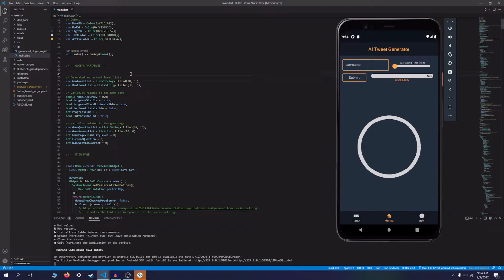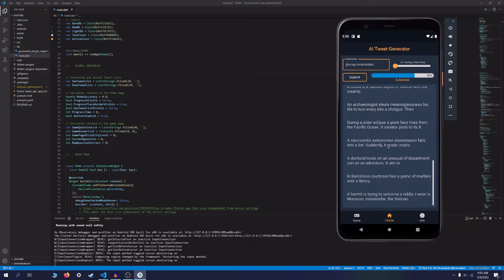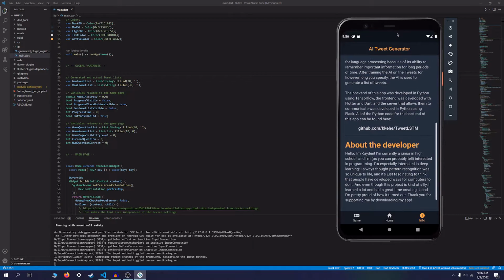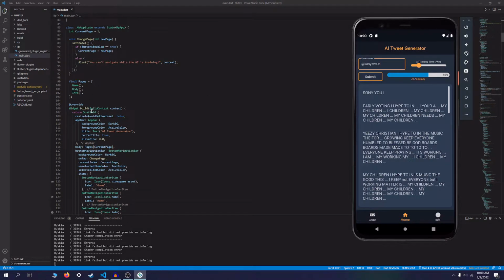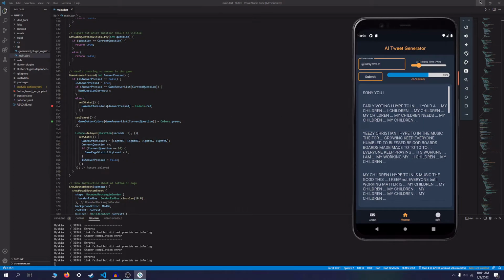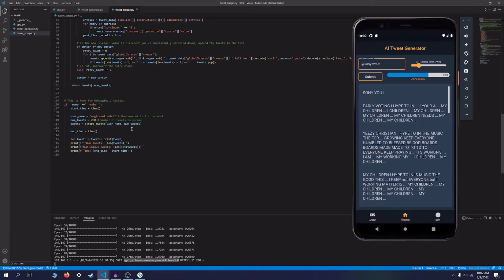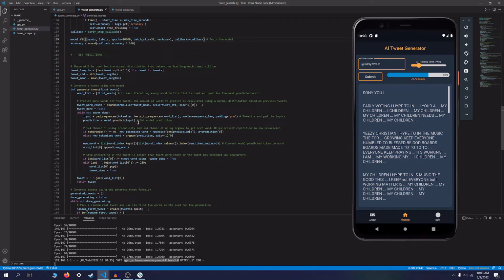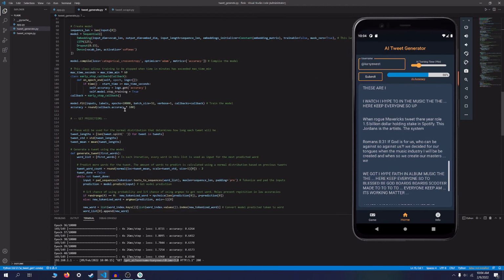AI Tweet Generation App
AJ, if you ever see this, thanks for introducing me to Flutter!